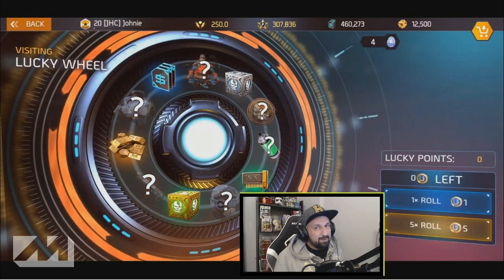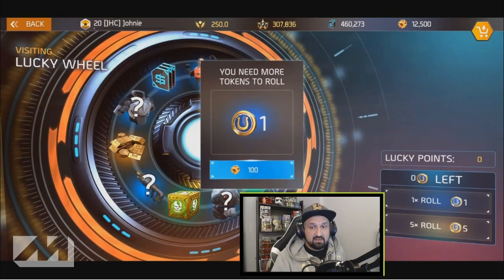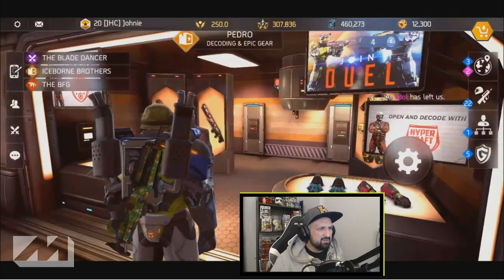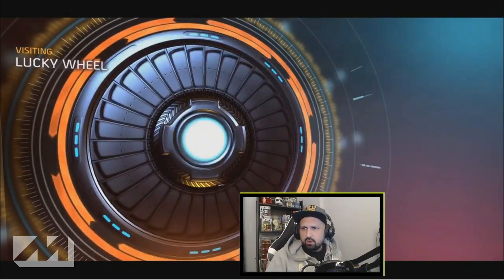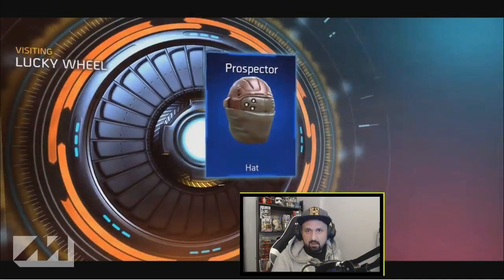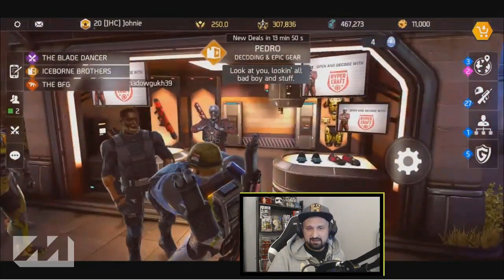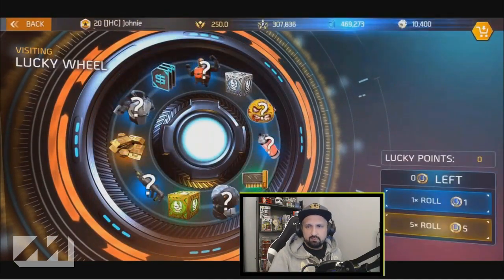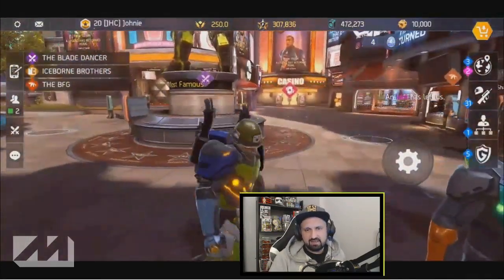PEDRO'S LUCKY WHEEL - Shadowgun Legends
Hey guys, something different today, WE SPIN THE WHEEL at Pedro's Legendaries. What can we get with 25 spins? Hoping for some weapons and skins!!